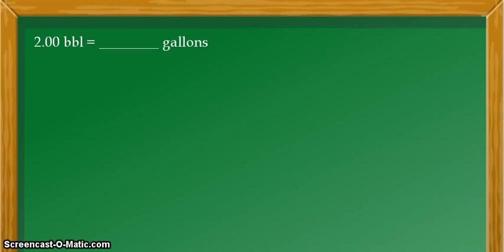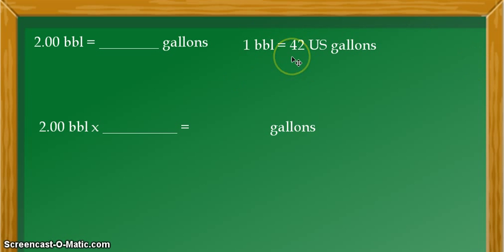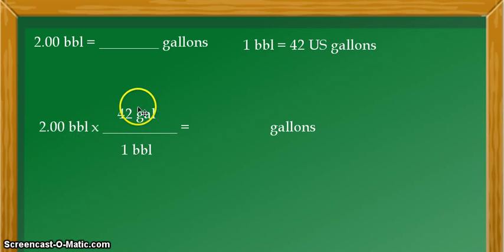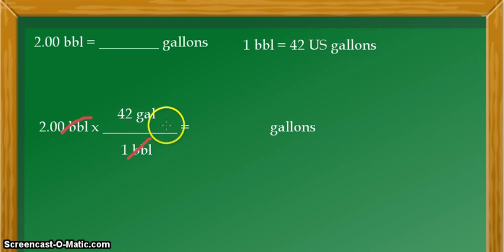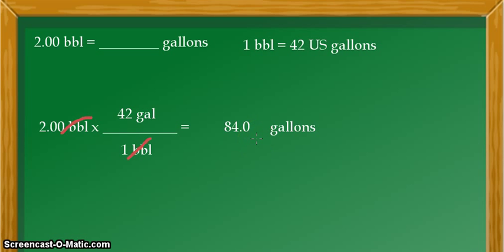Unit conversion: 2.00 barrels of oil (bbl) to gallons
This step by step video tutorial will show you how to convert the unit bbl (barrels of
oil) into the unit gallons